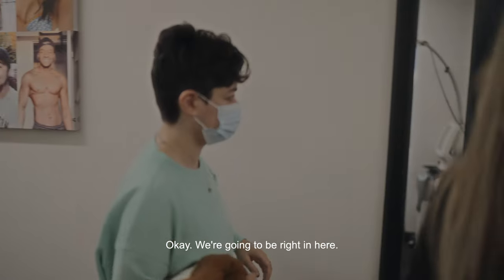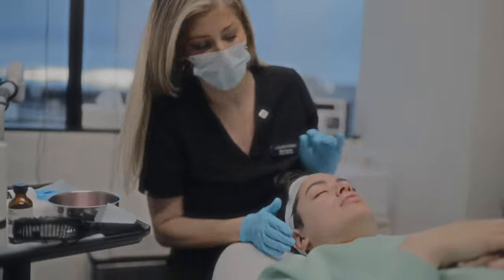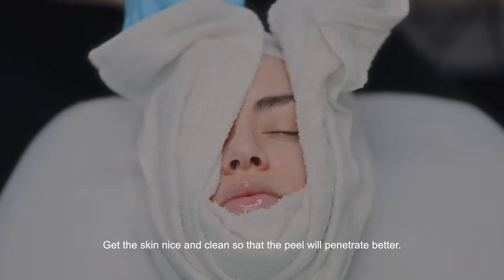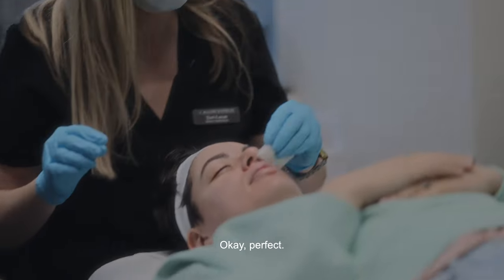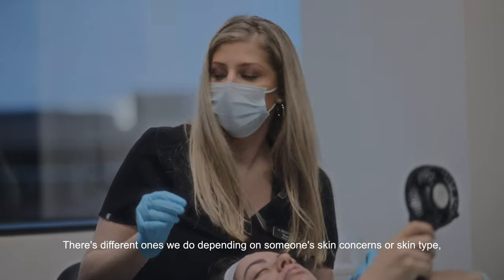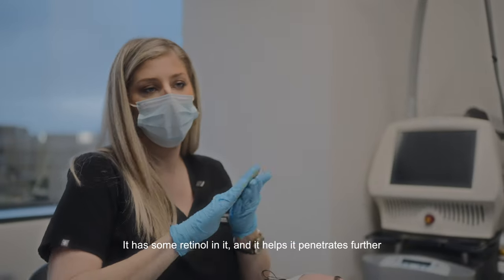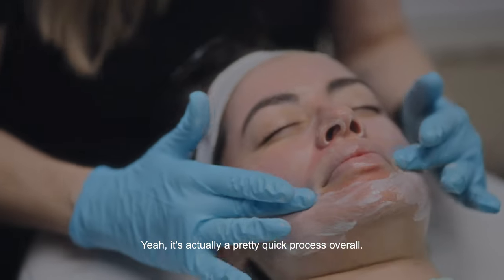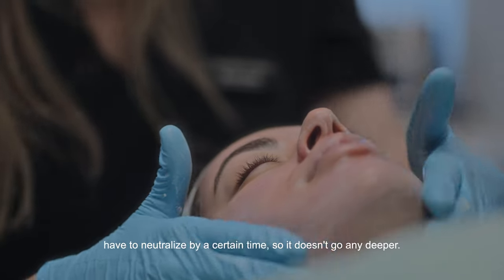How A Chemical Peel Is Done At The Gallery Of Cosmetic Surgery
Say hello to glowing new skin! Our chemical peels dissolve the upper layer of the skin, revealing a radiant new complexion. They come in a variety of strengths and are specifically designed to meet your own skincare needs!

Book your chemical peel with one of our amazing master estheticians today!